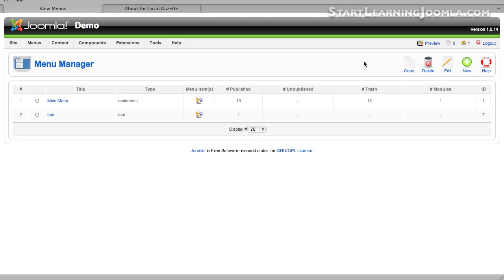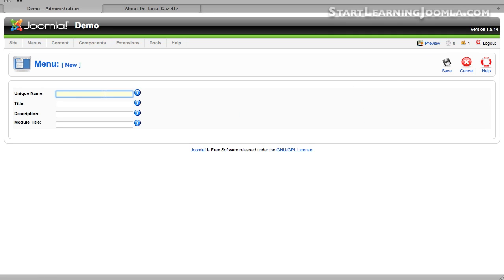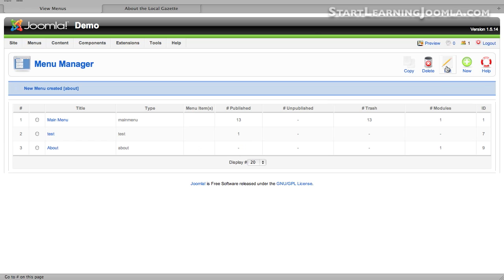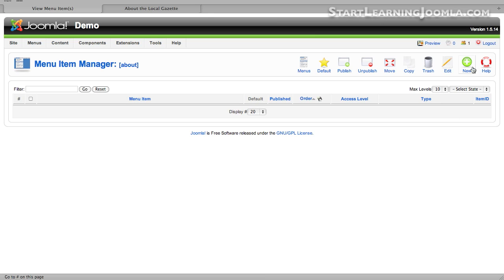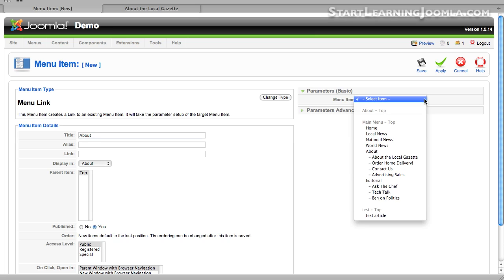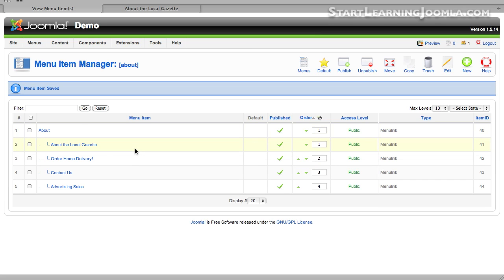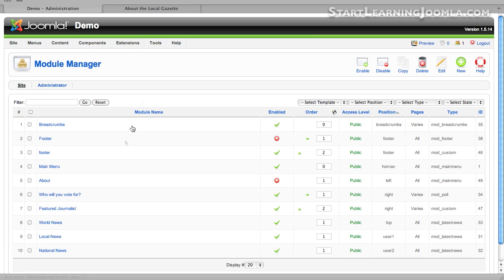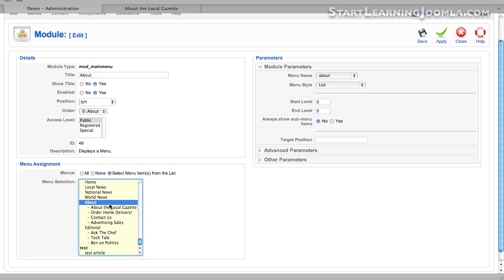SLJ 006 03 hd Creating local navigation with menus